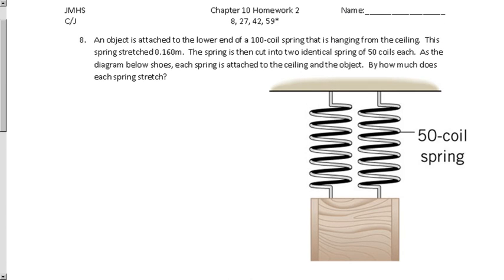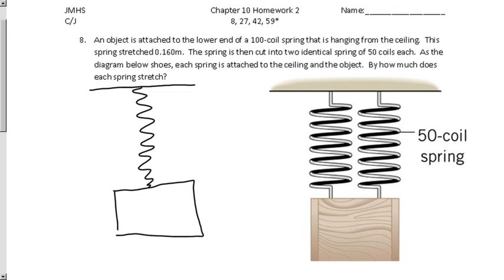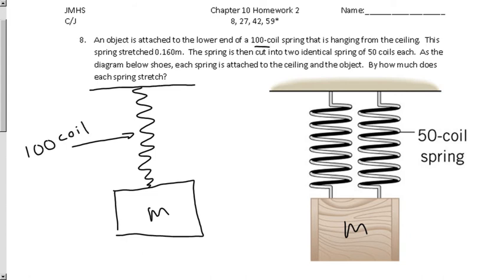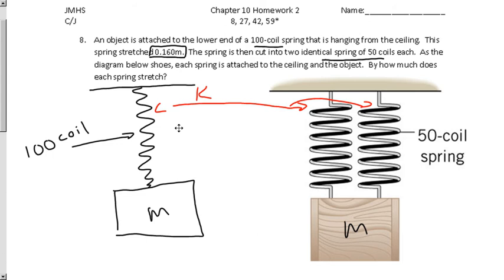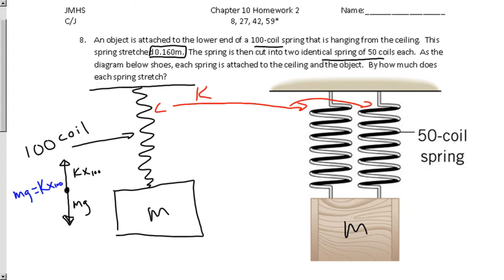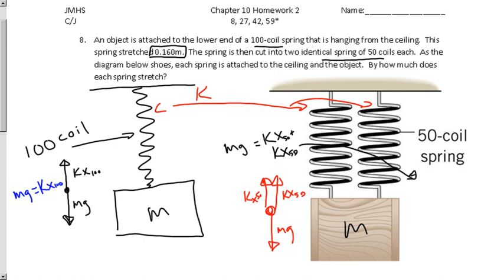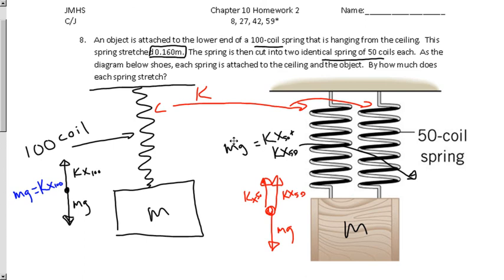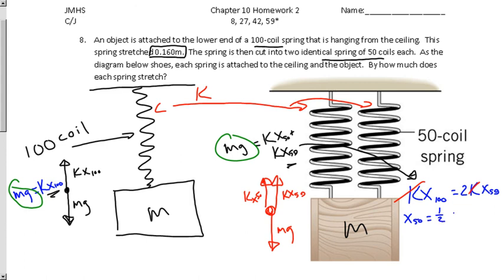Chapter 10 Homework #8